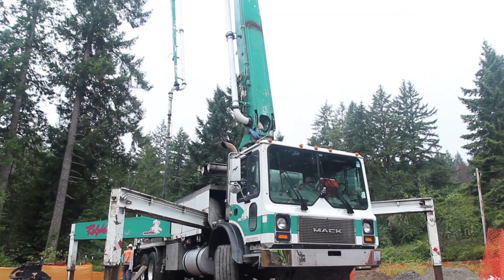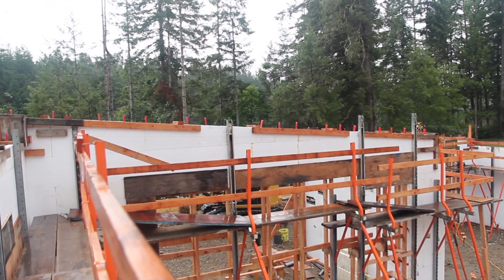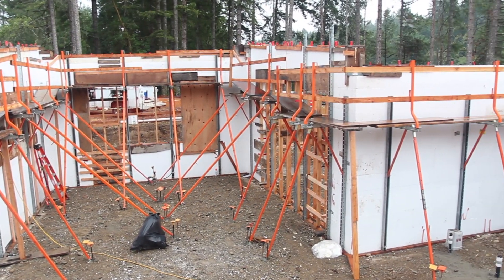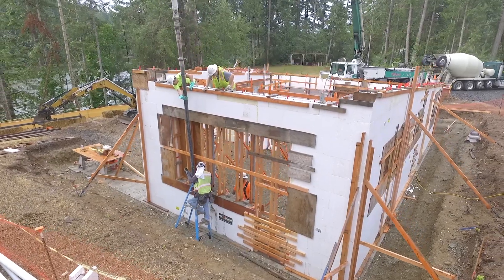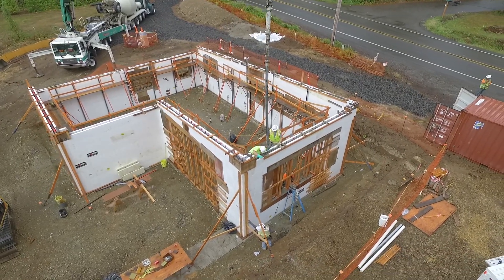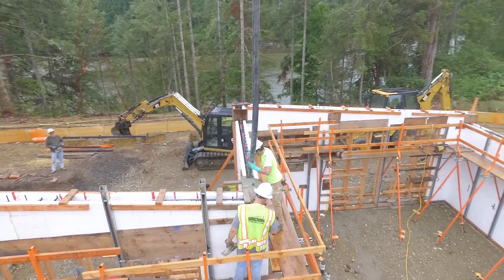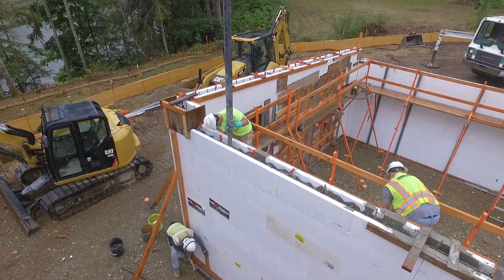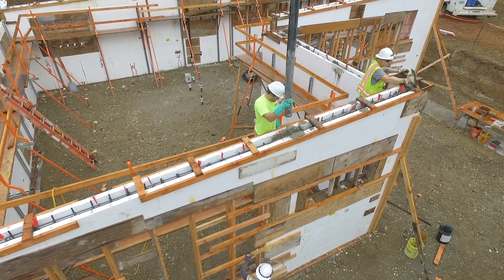Custom ICF Waterfront Home - Rocky Bay Part 5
In this video, we showcase the all-important ICF concrete wall pour! We pour these in 4' lifts, with 45 minutes in between each lift. We typically pour a maximum of 16 feet in a day before switching to a tall-wall bracing system.

Push the little bell icon and receive notifications whenever we upload a new video!